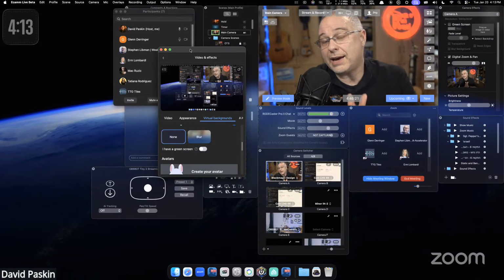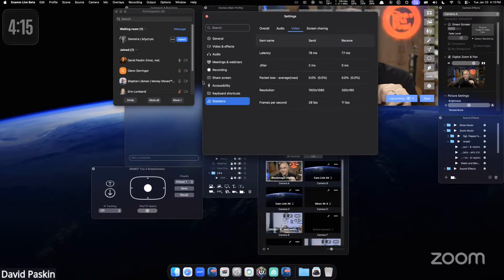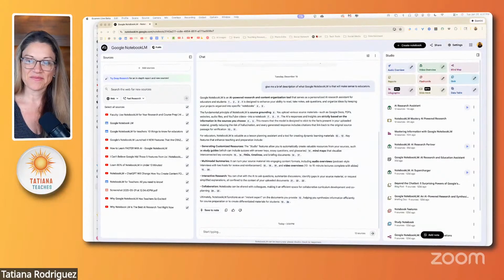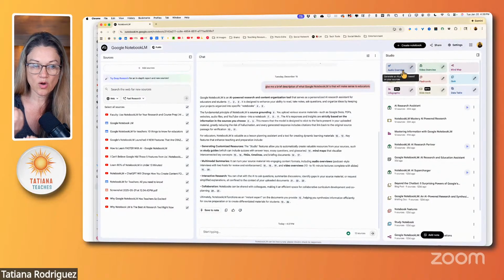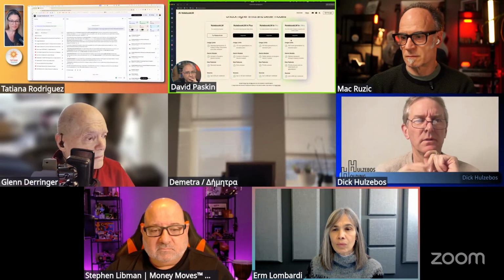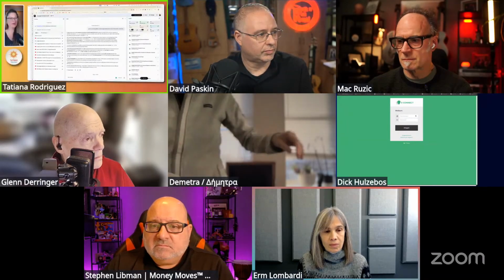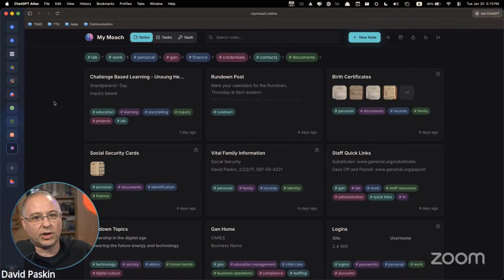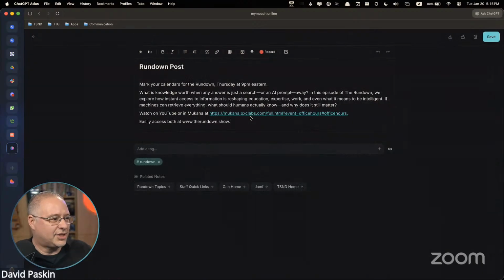Ecamm for Educators (Jan. 26)